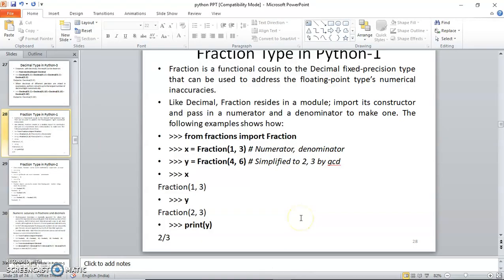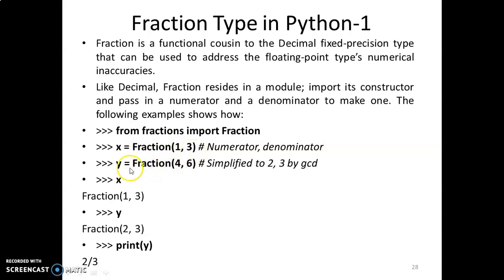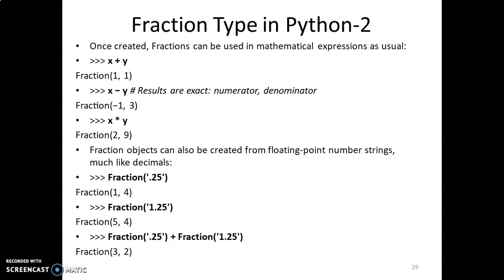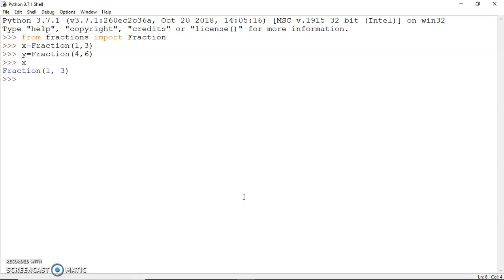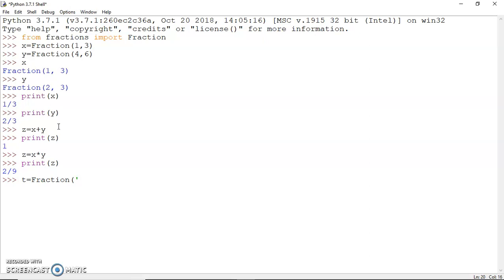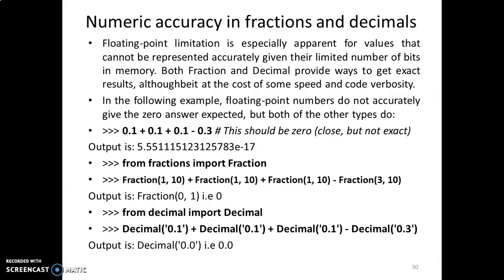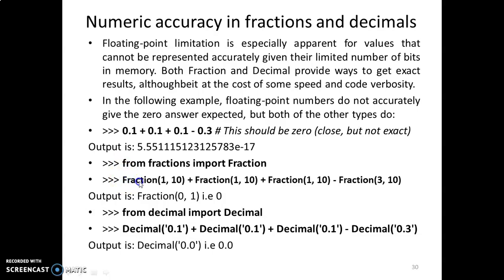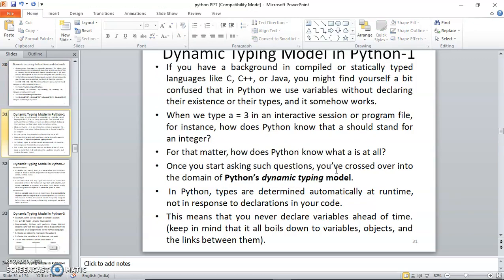Python Programming 14 Fraction Type in Python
Python's Fraction type